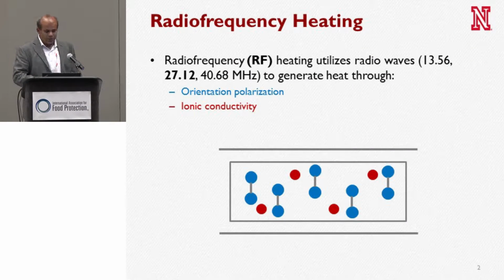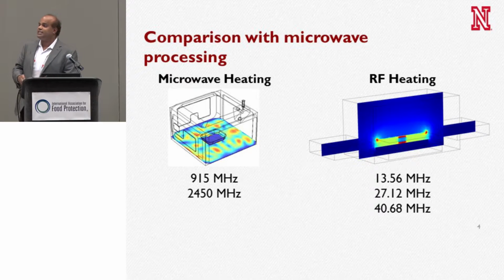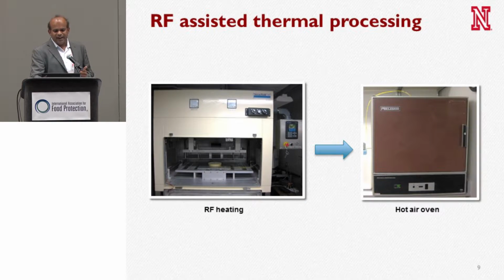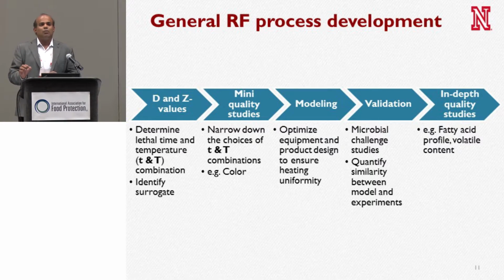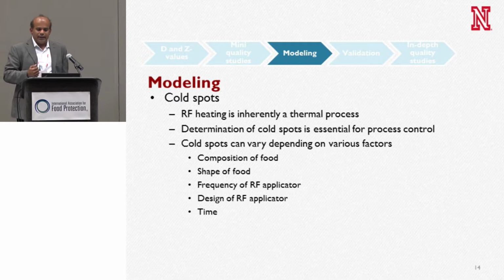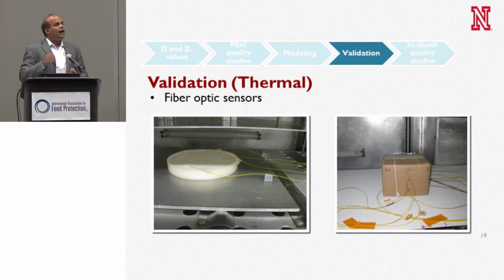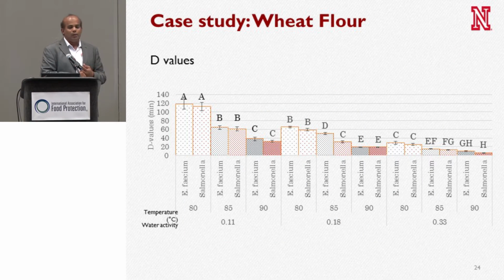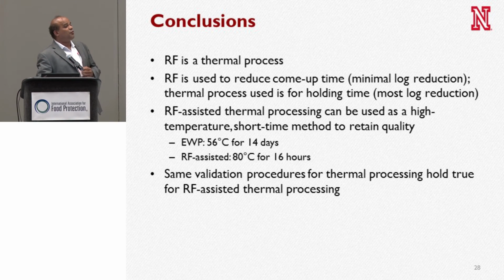ILSI NA: IAFP 2016: Radio Frequency: New Technology Applications and...(Jeyamkondan Subbiah)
Radio Frequency: New Technology Applications and Validation of Pathogen Reduction
Presenter: Jeyamkondan Subbiah, University of Nebraska-Lincoln

The International Association for Food Protection (IAFP) 2016 Annual Meeting
America's Center, St. Louis, Missouri.

How do I Validate That? Assuring Credibility of Non-Thermal and Novel Thermal Controls for Microbiological Hazards

Tuesday, August 2, 2016 from 1:30 PM to 3:00 PM

Session Conveners: Mickey Parish, FDA CFSAN, Michelle Iannucci, PepsiCo Inc.

Validation of hazard control measures is an important requirement of food safety management systems, and FSMA is amplifying the urgency of such validations. However, the vast majority of prior work and information available has focused primarily on reduction and control of microbial pathogens via thermal processes.  In contrast, criteria for the design, execution, and interpretation of validation studies for non-traditional/non-thermal controls often are unclear or simply unavailable.  A wide range of products are subjected to process steps that provide pathogen reduction by solely non-thermal means, such as high pressure processing, varied wavelength light exposure, and/or radio frequency treatment. This session discusses approaches to validation of a selection of non-thermal control measures.